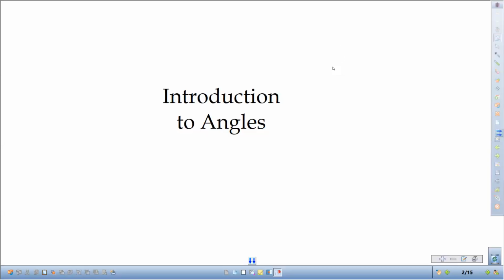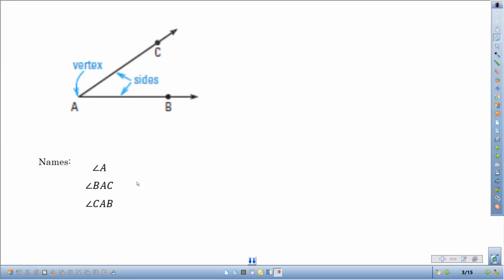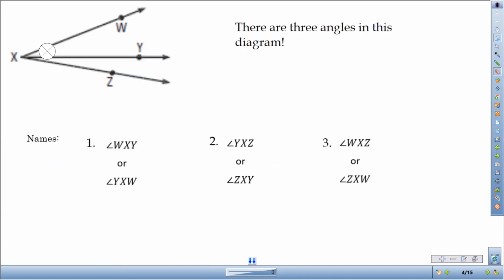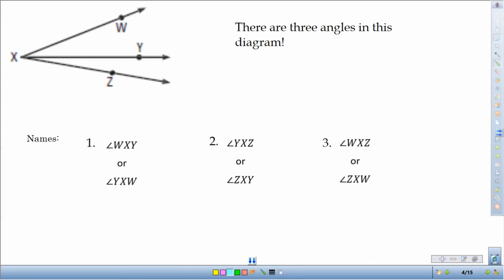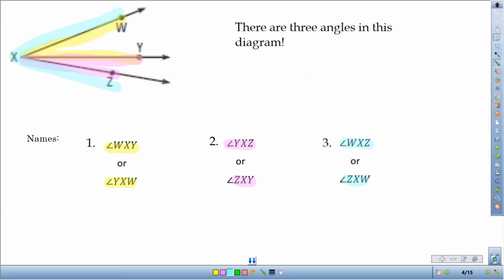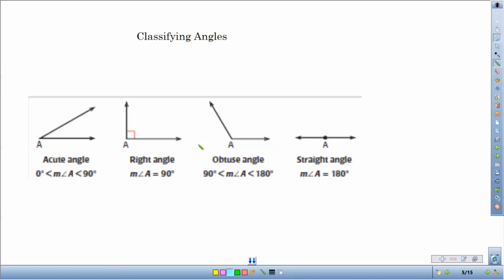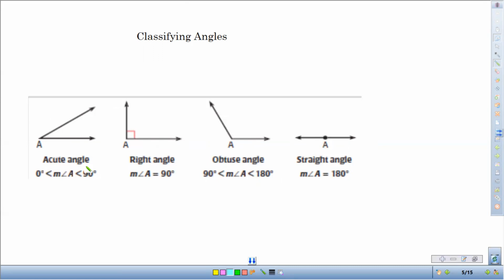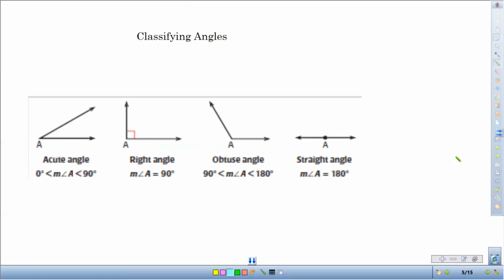Naming and Classifying Angles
Mr. Keller's lesson introducing the basics of angles.